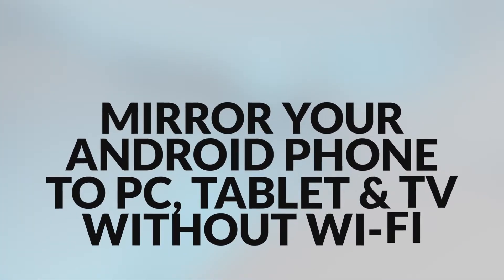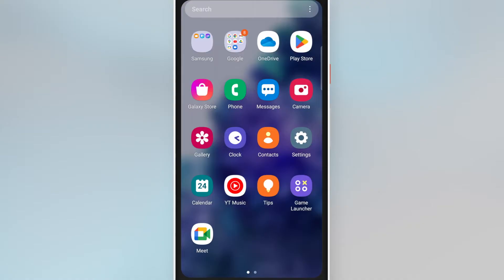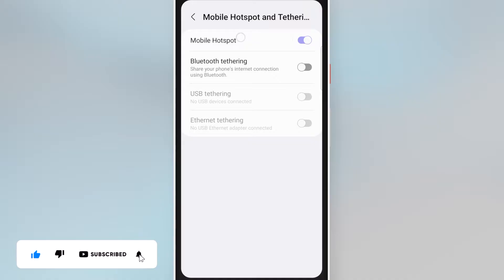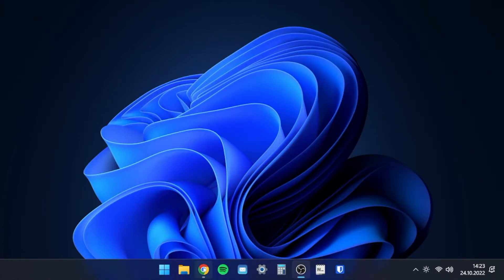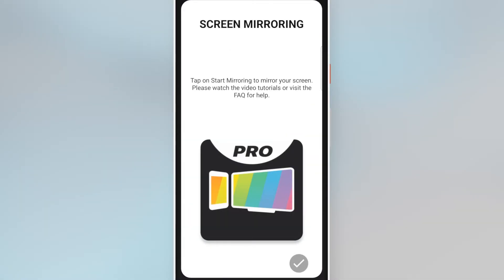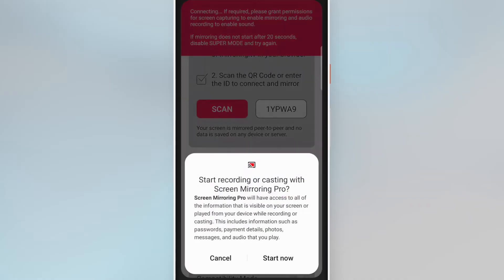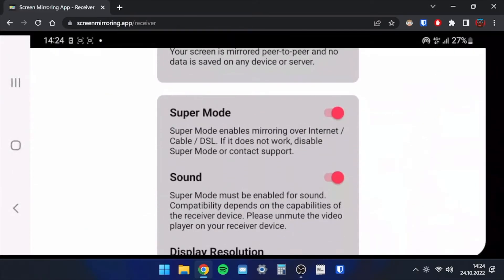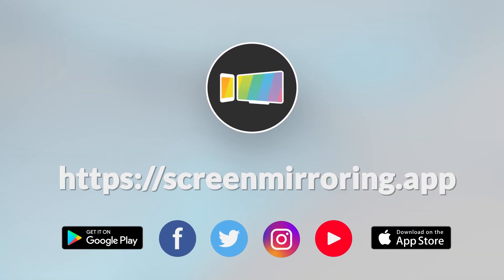Screen Mirror Android Without WiFi - Phone or Tablet to TV, PC or Android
Screen mirror your Android smartphone or tablet to a computer or TV without wi-fi. This function is useful if you don't have a router at home or you are just outside, for example when camping. Watch TikTok, Instagram or holiday videos with your friends on your big screen without wi-fi.